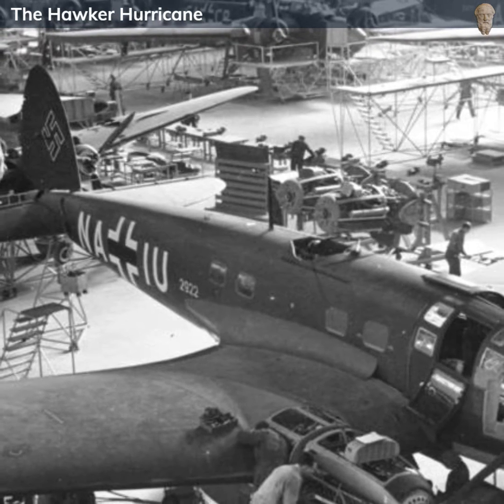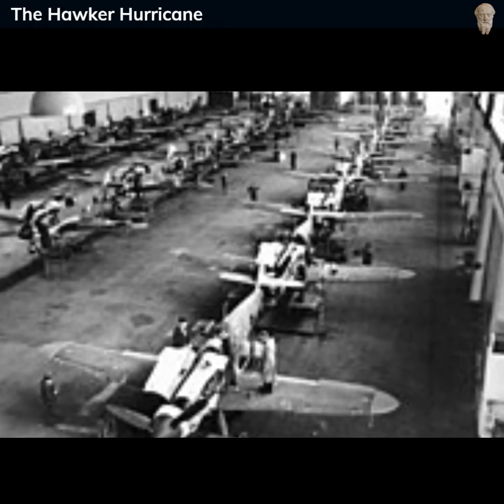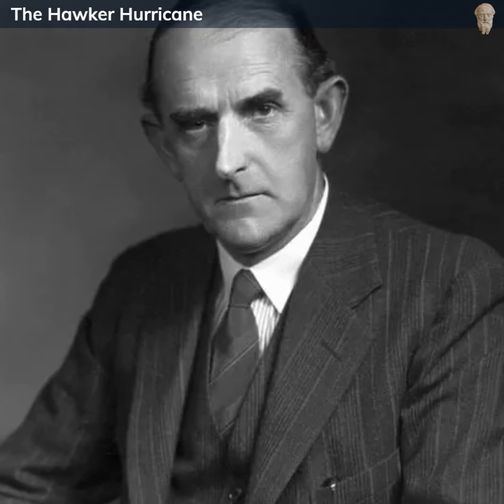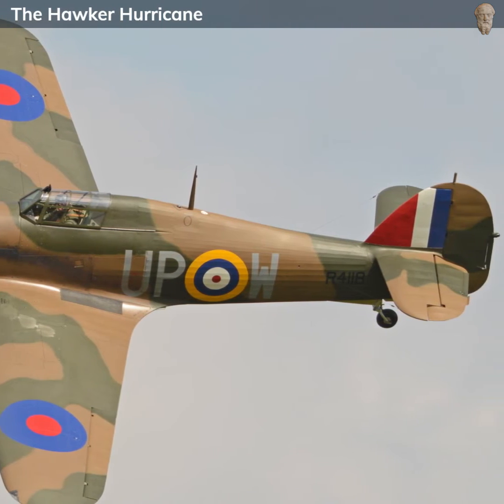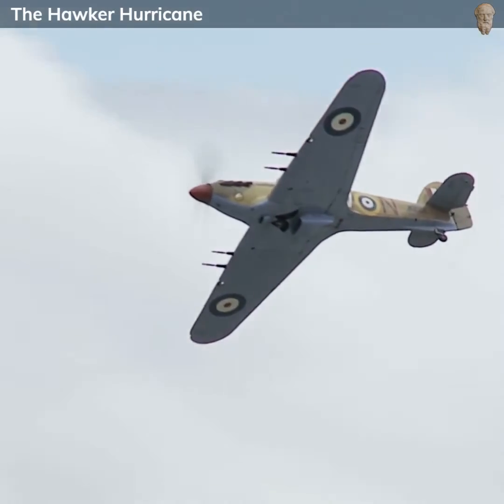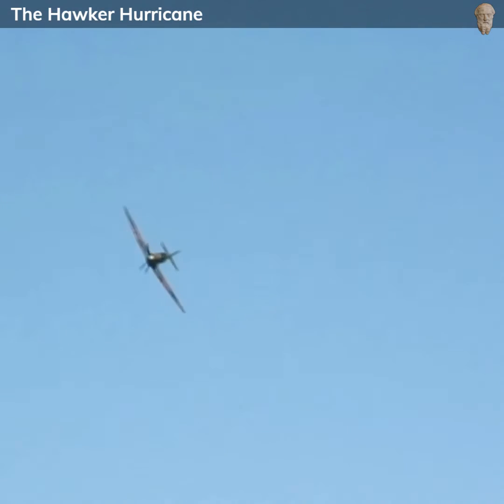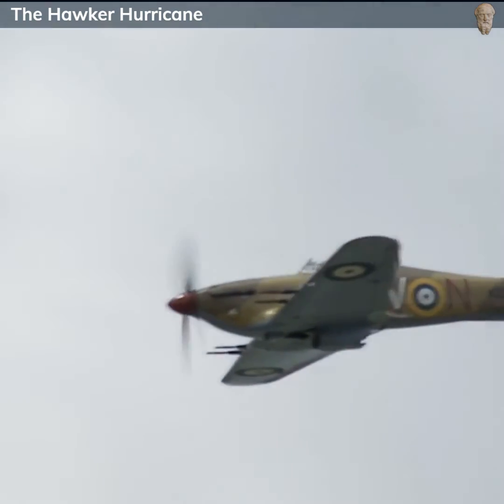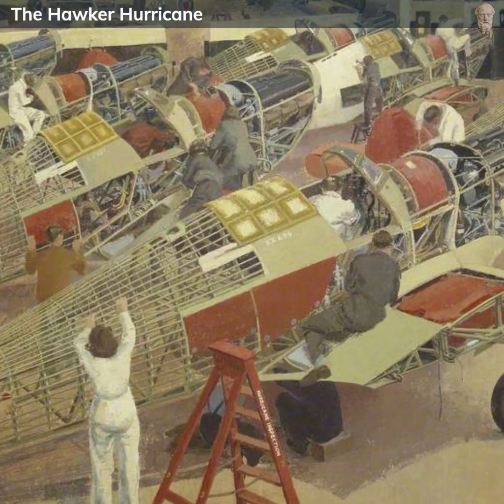The Hawker Hurricane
Birthed from the drawing boards of Hawker Aircraft in the 1930s, The HawkerHurricane was powered by the legendary Rolls-Royce Merlin engine, delivering around 1,030 horsepower. The pragmatic design, blending a tubular metal airframe with a largely fabric covering, made it quick to produce and repair. With a top speed of about 340 mph and a service ceiling of 36,000 feet, the Hurricane was a formidable machine.